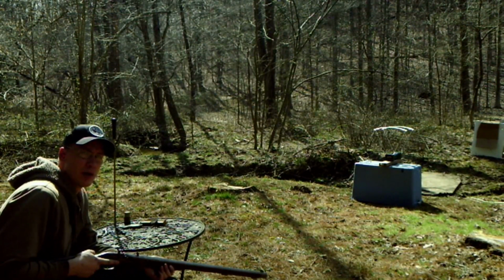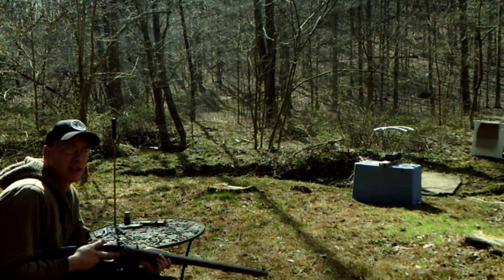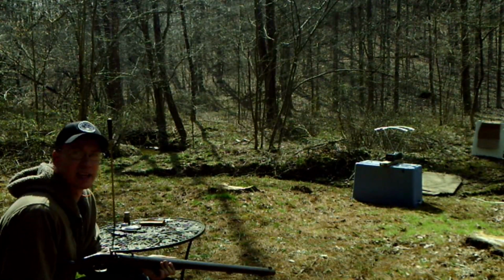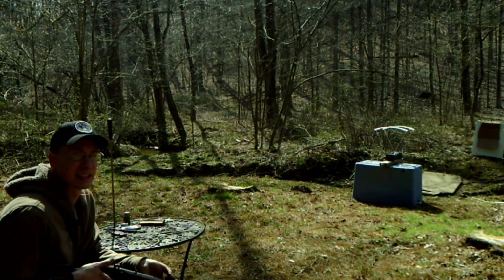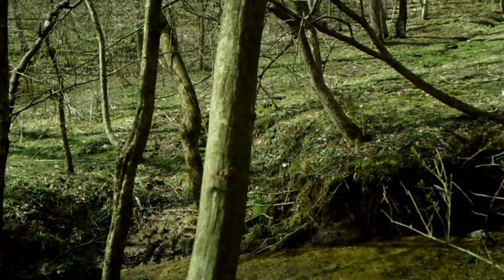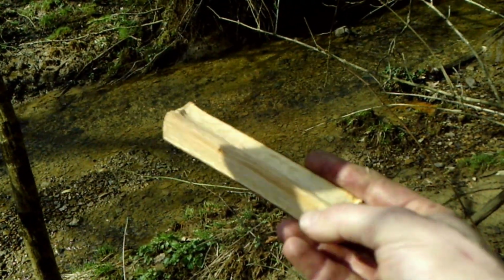Buckthorn Alder, Part 2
On this episode, we test corned buckthorn alder BP.